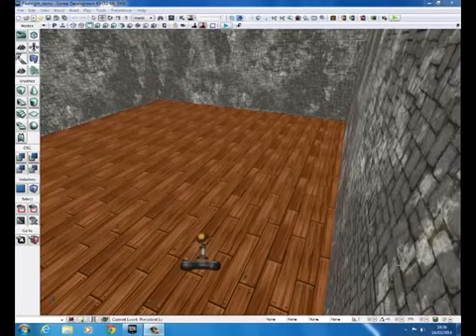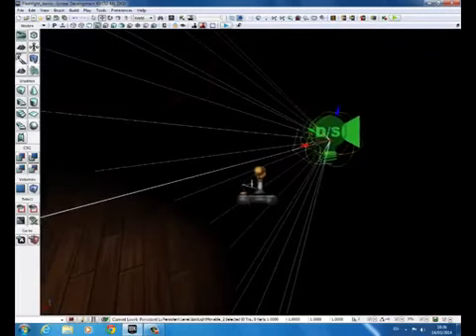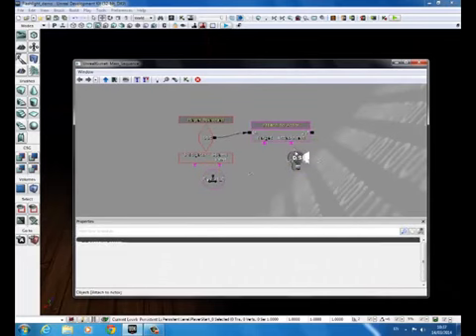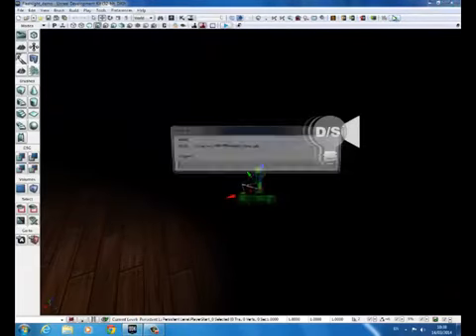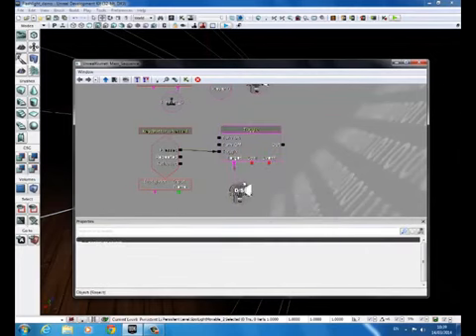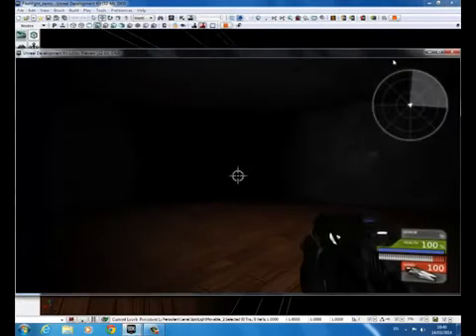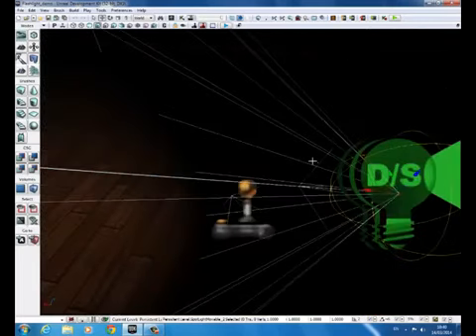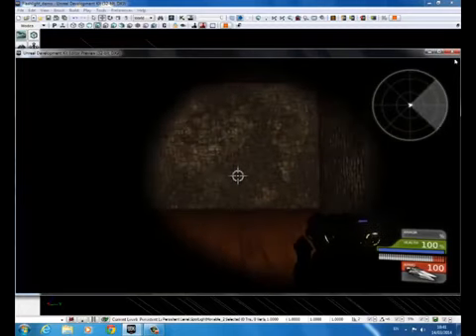UDK Tutorial - how to create a flashlight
This quick and easy to follow UDK tutorial shows how you can create a flashlight for your player using only a toggle-able light and a little bit of kismet. Try it out for yourself.